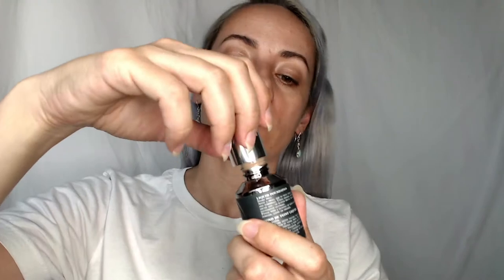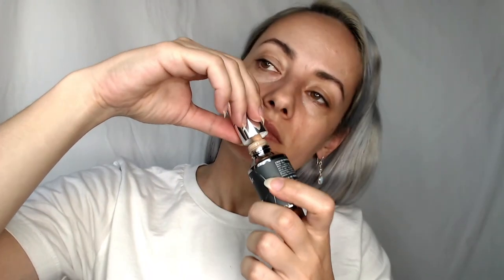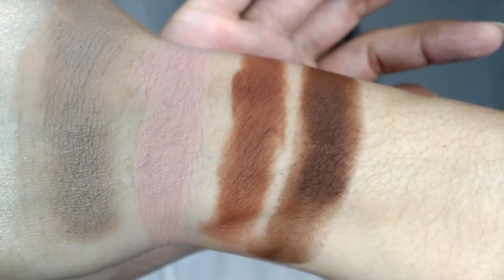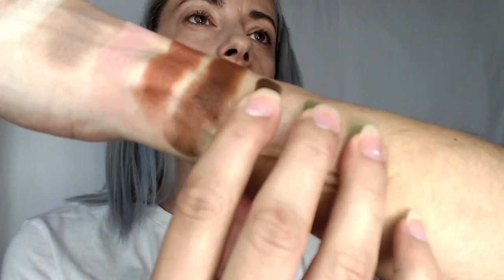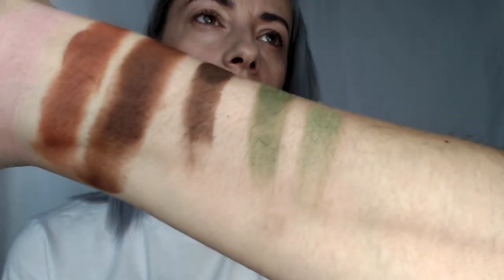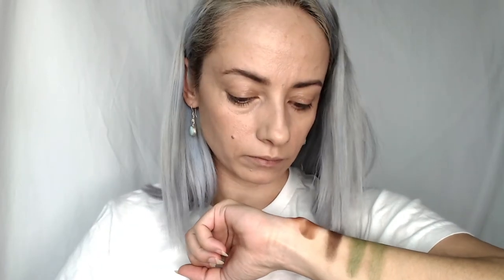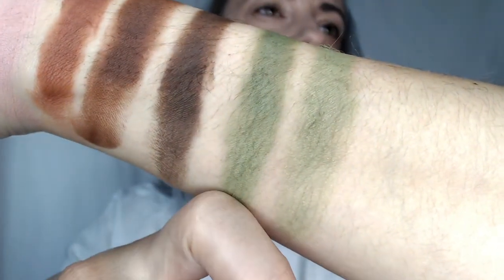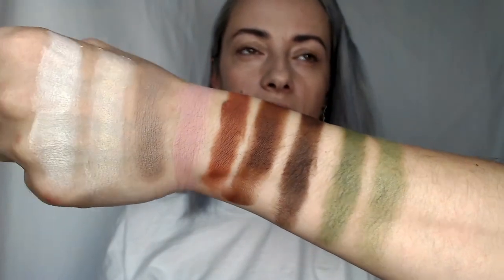❌ PRINCIPLE Beauty ❌ NÖYAH Beauty ❌ SAPPHO Beauty - FIRST IMPRESSIONS